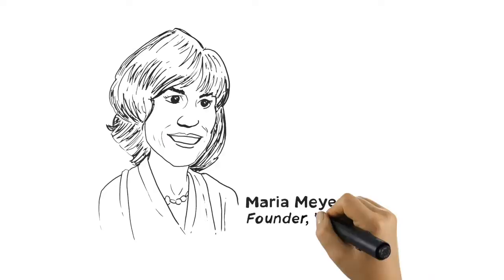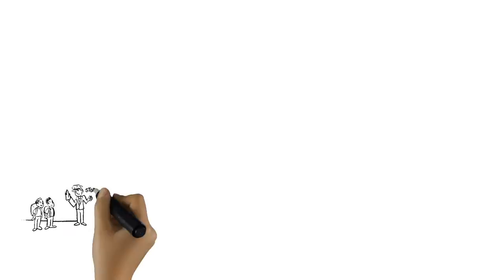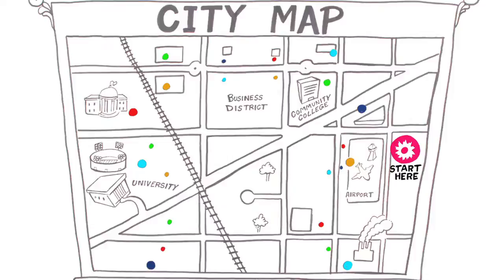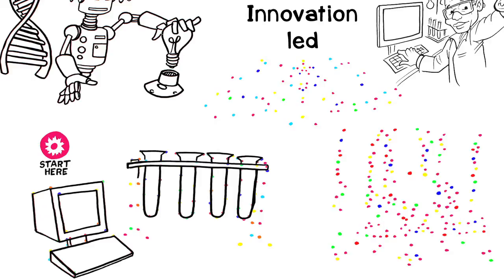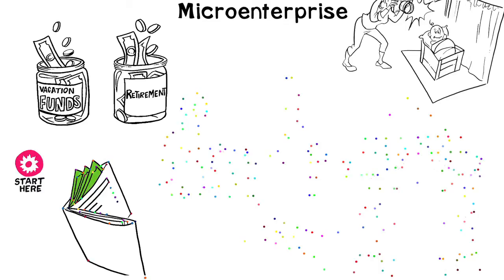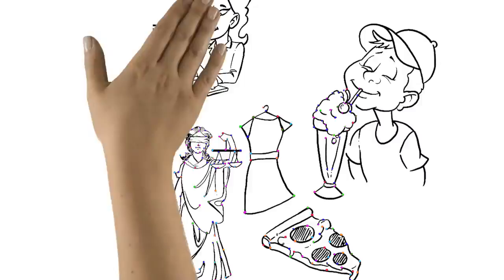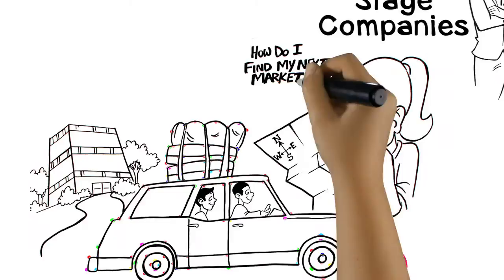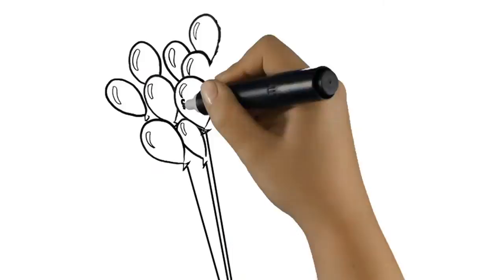Kauffman Sketchbook feat. Maria Meyers "Connect the Dots" - 321 Fast Draw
My name is Maria Meyers.  I founded USSourceLink.  It's a program of the University of Missouri-Kansas City.
SourceLink started as an effort to unite the entrepreneurial support organizations in the Kansas City region
Our networks across the country now connect more than five thousand resource partners who are ready to help entrepreneurs.
When we go into a community, we start by identifying who's already there. There are a number of organizations that are national networks—our Small Business Development Centers, Manufacturing Enterprise Centers, Minority Development Centers.
We also know that the city governments, community colleges, universities, all kinds of other resources are available in that community to support entrepreneurship,
we know that resources cluster around the kind of entrepreneur you have
 and our resources tend to cluster around four types. We have the innovation led cluster—your biotechs, your high tech groups.. You often find your serial entrepreneurs there.
and there's a whole set of resources that support that kind of environment.  Some of our high tech incubators—our wet lab incubators, our angel groups, our university researchers—you'll find them all hanging around in that cluster.
On the opposite end, we have our micro enterprise cluster.
These are people who are starting businesses to create additional personal income
 there's a whole set of resources available to that group as well—our micro lending programs, programs throughout the community like SCORE, and small business development centers
then we have our main streeters, people that have employees, and are along the main streets of our communities all across America.  There are doctor's offices, lawyer's offices, independent retailers, restaurants that are making our neighborhoods vibrant.  They hire people, they give back to their communities.  The owner is investing as much time and energy as they care to, and they're not going to grow too much.
Then we have what we call our second stage companies.  Second stage companies are established companies who have maybe 10 to 99 employees and they've got owners who are just rearing to take this company to the next level. Which is really, how do I find my next market?
I think you need to, as a city, decide how are you supporting those four quadrants, and what's missing in each of them?
I think that our communities do have to go through that conversation.  Do we have the basics to start a business?  Do we have the basics to fund a business?  Do we have the basics to move the business forward?
So what's the magic, right?
It's really a combination of market, the perseverance of the entrepreneur themselves, and the ability to take advantage of the opportunity in the market. So the best that you can do is provide every resource possible to them to help make them successful.  And those that hit the market at the right time with the right opportunity will move forward very rapidly.  But those that hit a smaller market can also have a wonderful lifestyle, and we need to support that too.